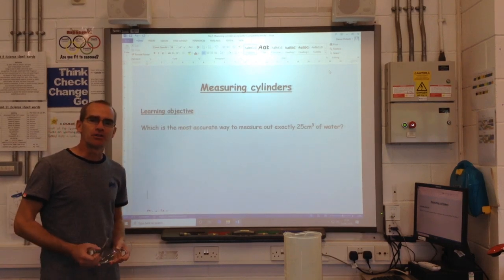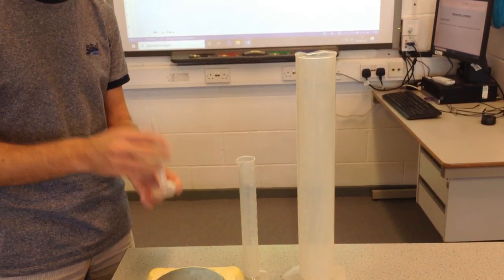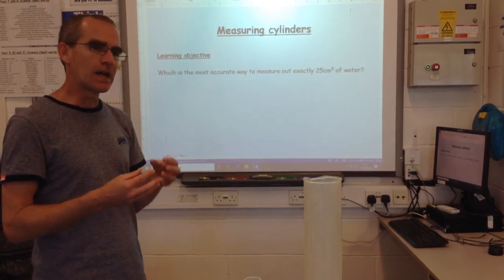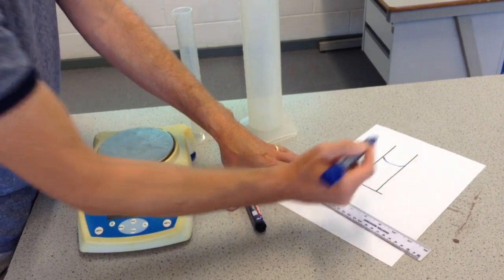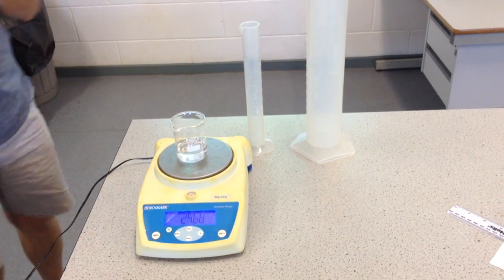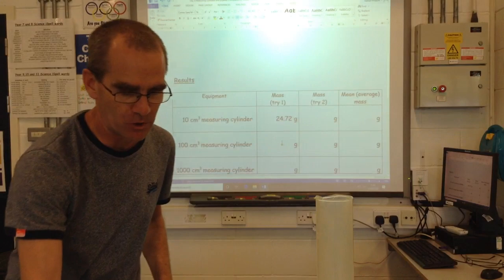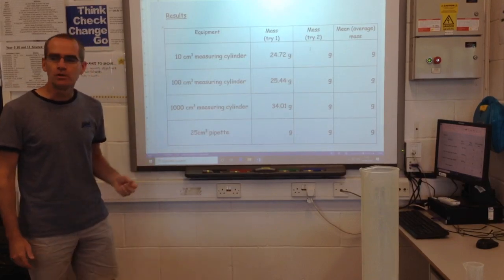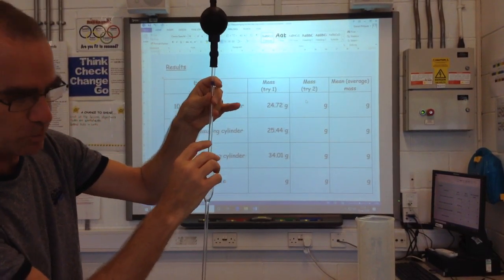Measuring Cylinders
In this video we will discuss which measuring cylinder is the most accurate to use to measure exactly 25ml of water. It also shows how to use a pipette with filler bulb to measure 25ml.